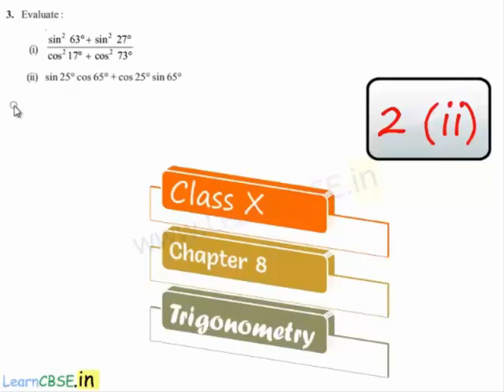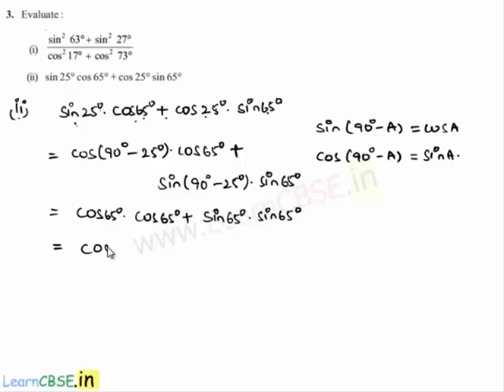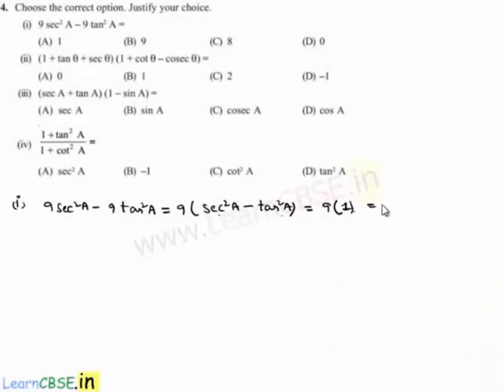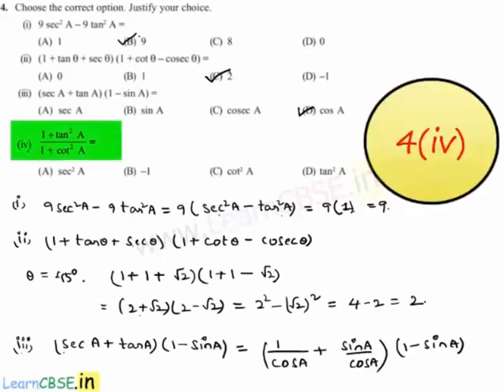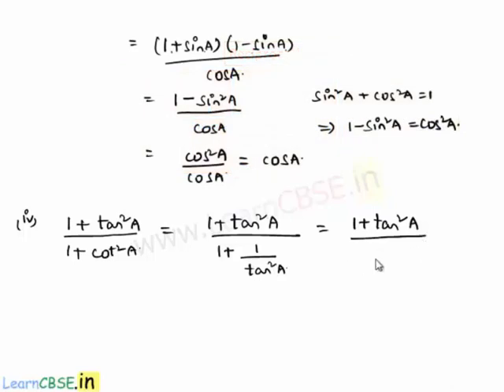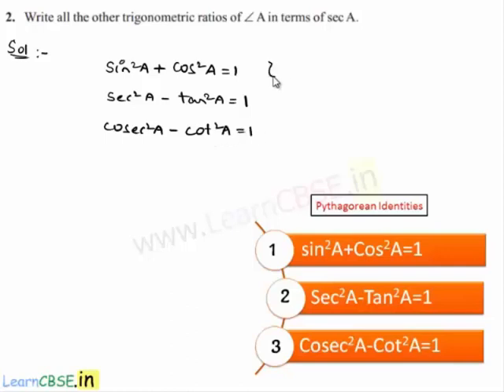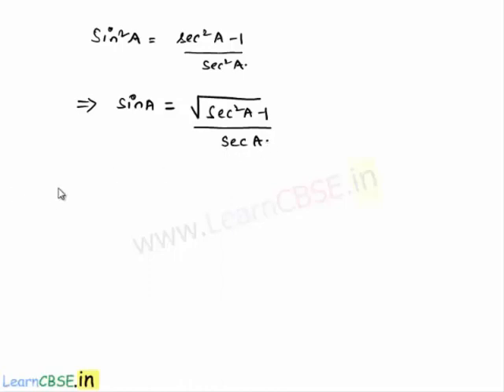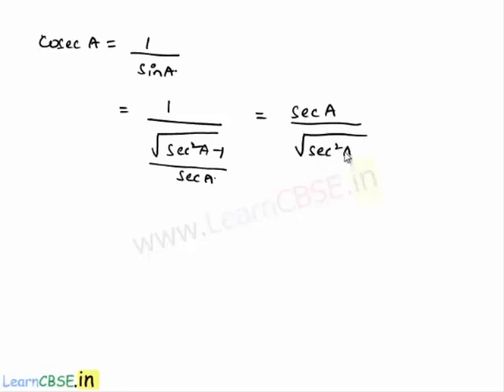Pythagorean Identities to solve Trigonometry problems | CBSE class 10 maths solutions Trigonometry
Using Pythagorean Identities to solve Trigonometry problems | CBSE class 10 maths solutions Trigonometry

00:02 CBSE class 10 maths NCERT Solutions Chapter 8 Trigonometry Exercise 8.4  Q3(2)
00:53 Trigonometric Ratios of Complementary Angles
Two angles are said to be complementary if their sum equals 90° pair of complementary angles A and 90° – A .
sin (90° – A) = cos A,  cos (90° – A) = sin A ,
02:41 CBSE class 10 maths NCERT Solutions Chapter 8 Trigonometry Exercise 8.4  q4. Choose the correct option. Justify your choice.
02:48 (i)
03:15 Use Pythagorian Identity
secant squared theta minus tan squared theta = 1
03:28 (ii)
substitute the given angles
04:16 simplifying radicals
04:45 (iii)
05:10 reciprocal identity
05:56  Use Pythagorian Identity
sin squared theta plus cos squared theta = 1
06:24 (iv)
06:45 reciprocal identity
07:41 CBSE class 10 maths NCERT Solutions Chapter 8 Trigonometry Exercise 8.4   q2. Write all the other trigonometric ratios of ? A in terms of sec A.
07:45 What is trigonometry Identities ?
An equation is called an identity when it is true for all values of the variables involved.
An equation involving trigonometric ratios of an angle is called a  trigonometric identity,  if it is true for all values of the angle(s) involved
08:02 Pythagorian Identities
08:48 write sin A in terms of Sec A
09:07 Using Recipracal Identities , write cos A as (1/SecA).
09:17 Pythagorian Identity 1
10:11 SinA in terms of SecA.
10:49 Tan A in terms of SecA.
11:37 CosecA in terms of SecA.

learncbse.in
CBSE class 10 maths NCERT Solutions Chapter 8 Trigonometry Exercise 8.4 | Trigonometric Identities